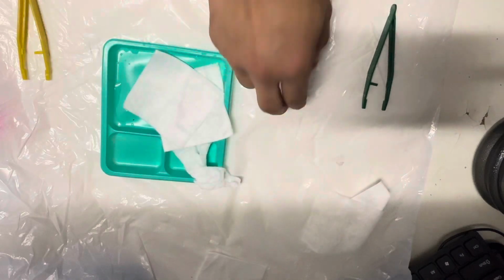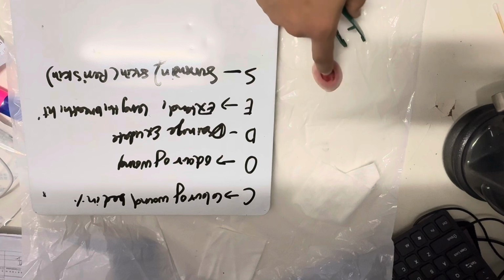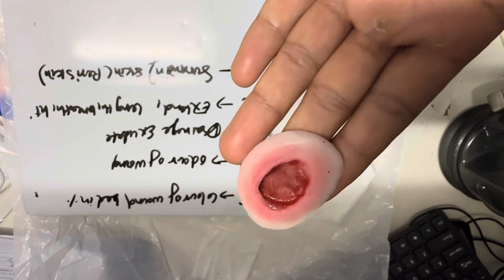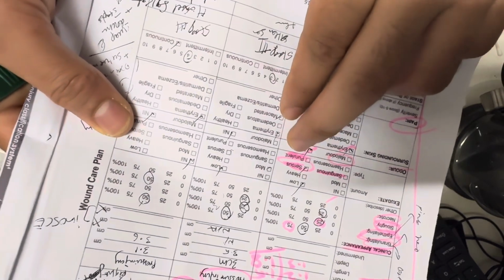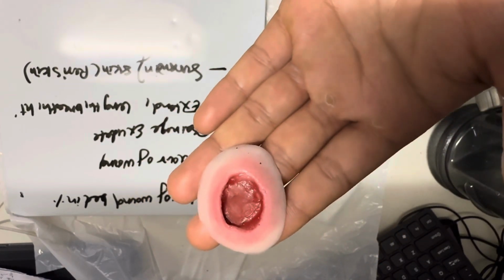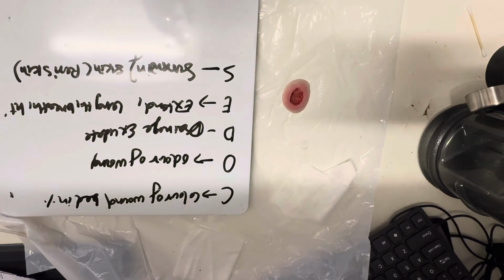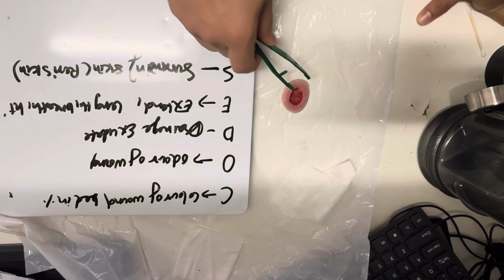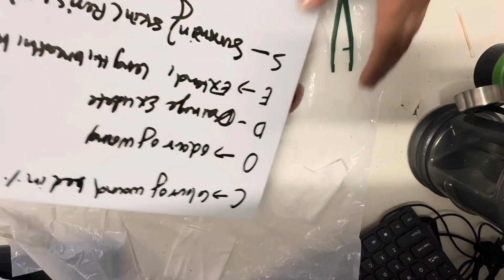How to Check Wounds